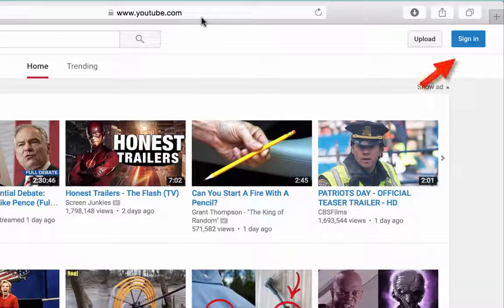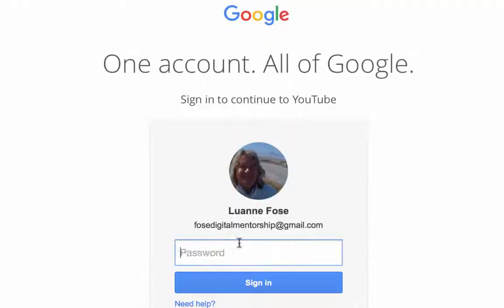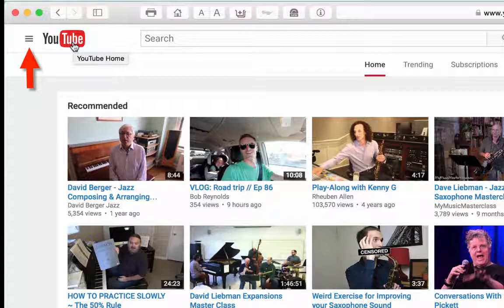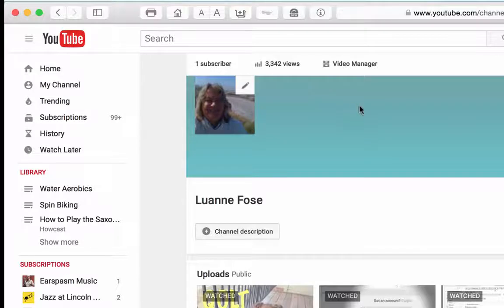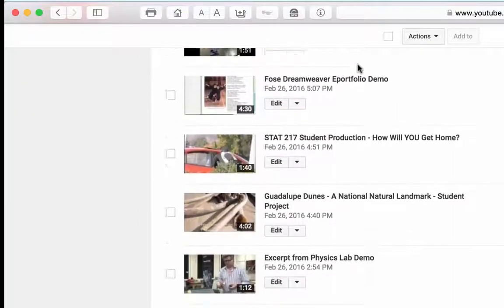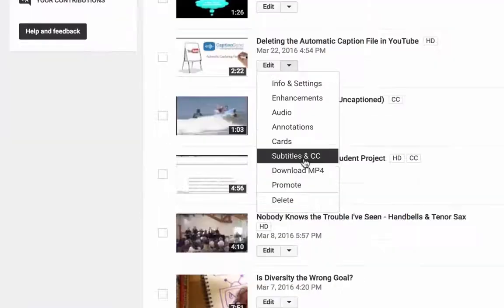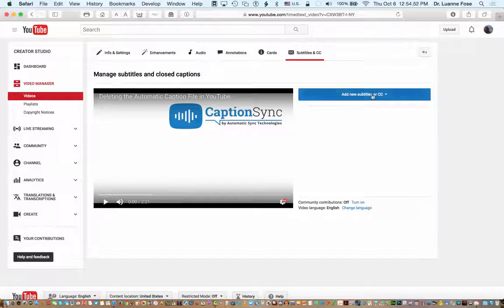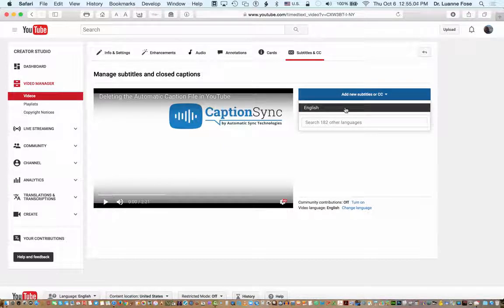Setting Up Auto Captions in YouTube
Abbreviated clip pulled from "Fixing Automatic Captions in YouTube (2016) by Dr. Luanne Fose to help faculty turn on automatic captions ahead of time.